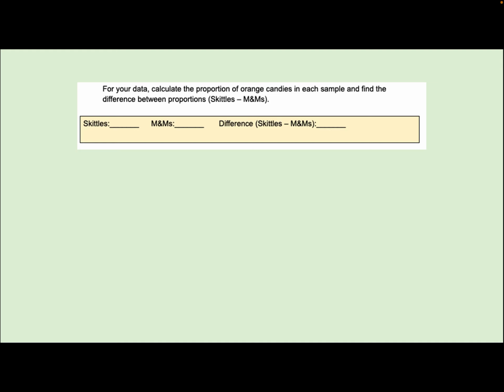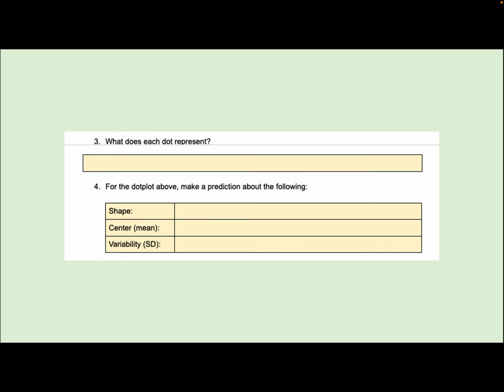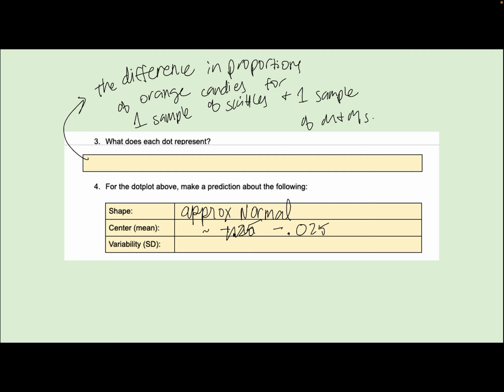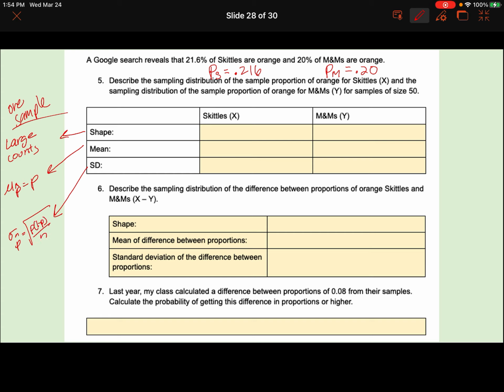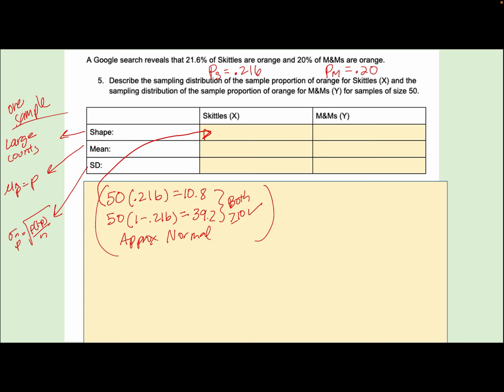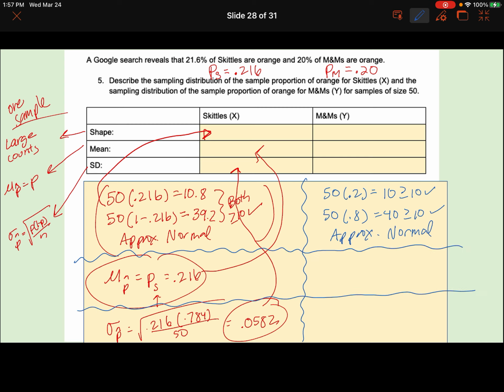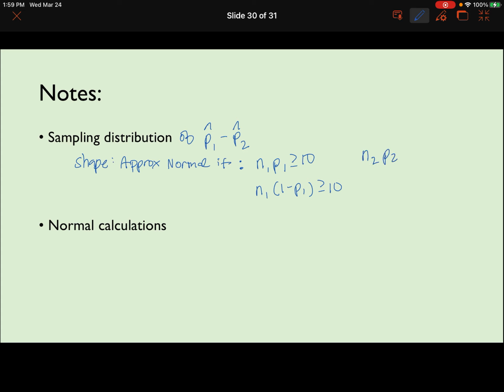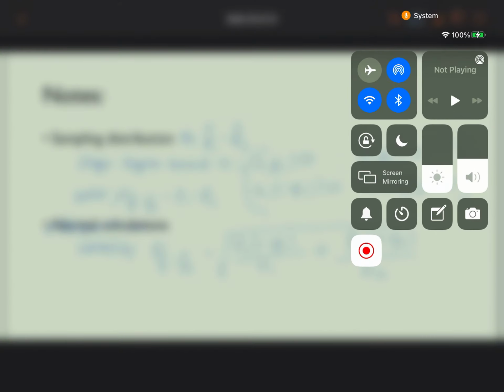Week 1, video 4a